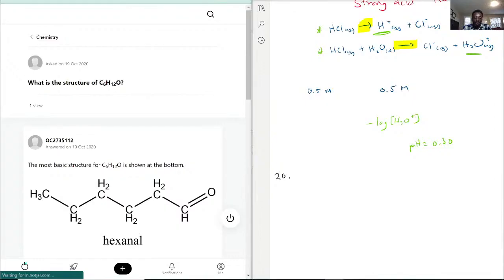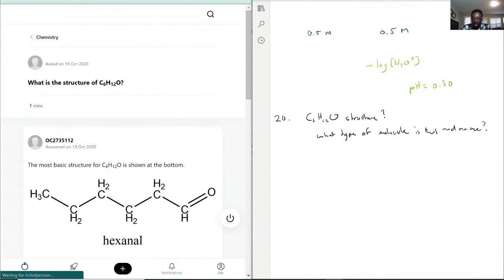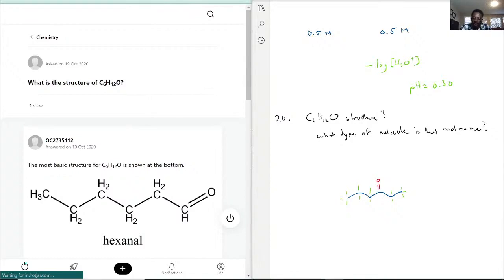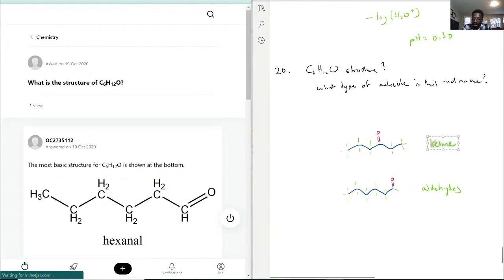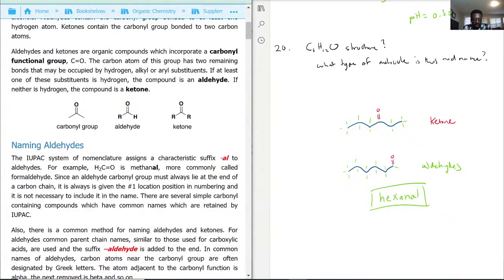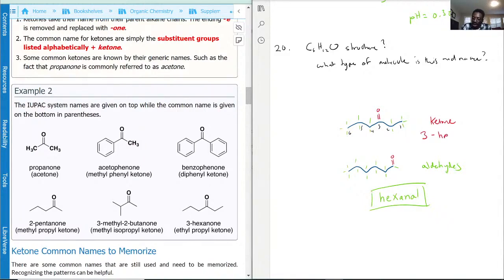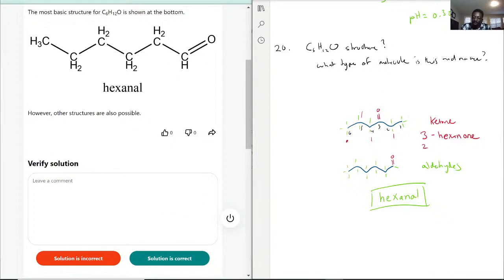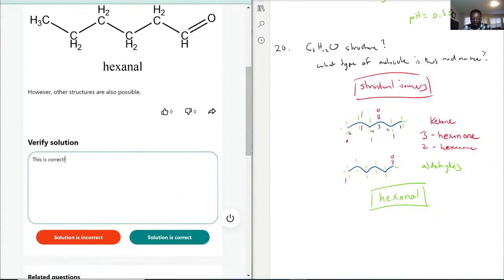What is the structure of C6H12O?